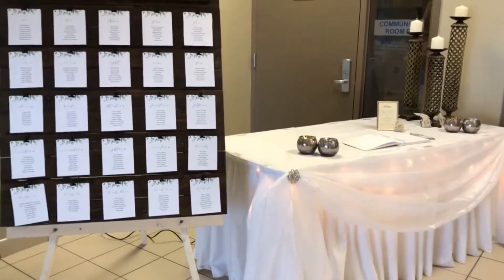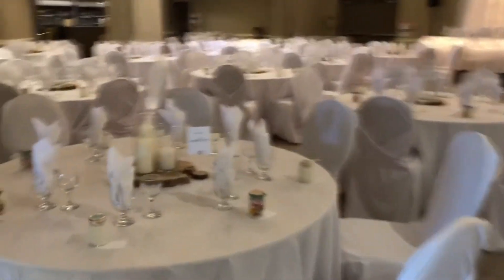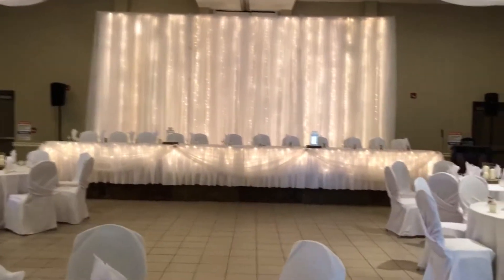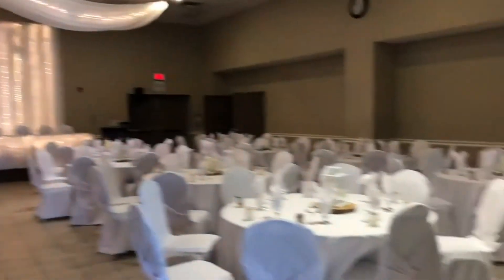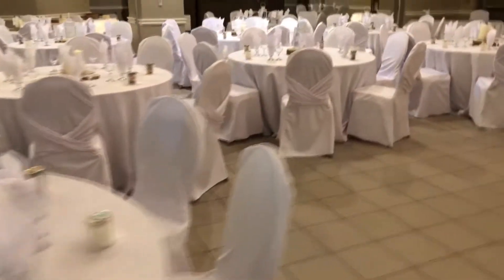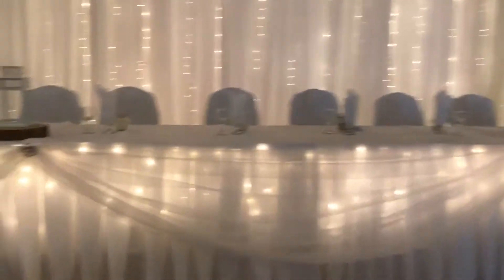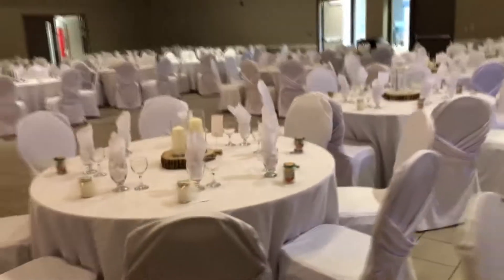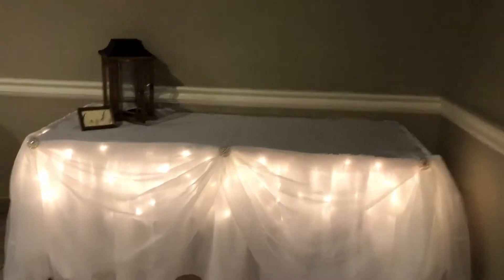Malahide Community Centre Springfield June 1,2019 Wedding Decorating by Wedding Connections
This wedding setup was at the Malahide Community Place in Springfield Ontario, Serena and Chris got married on June the first this year and their wedding set up included a beautiful white backdrop with waterfall lights, and ceiling canopy with a crystal chandelier and all white linens for a very elegant look. Malahide Community Centre is central to many surrounding cities, it is about 20-30 minutes from London, Tillsonburg, Woodstock and Aylmer Ontario.